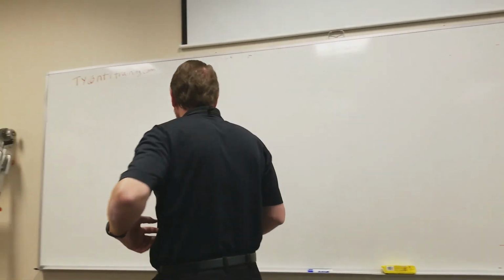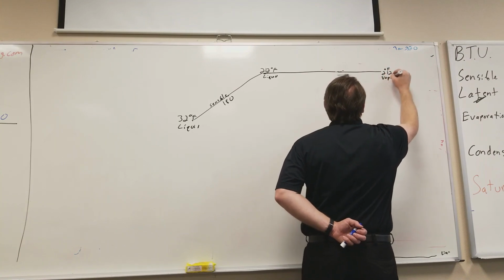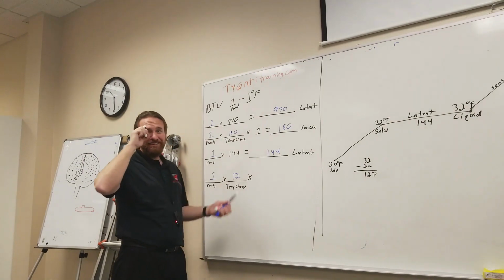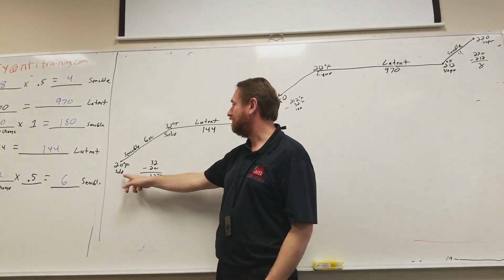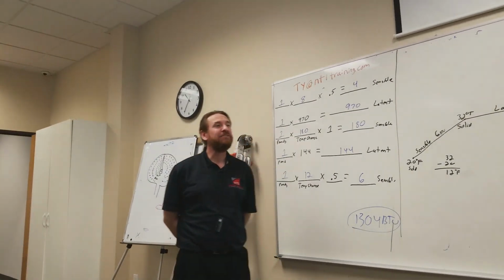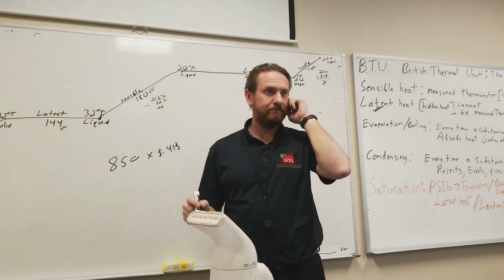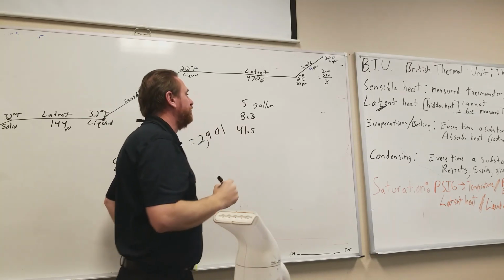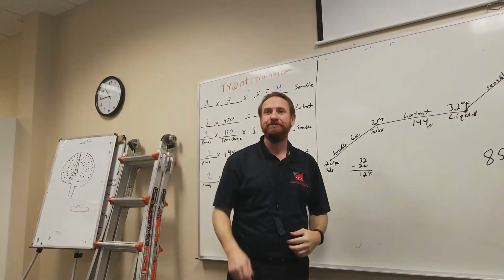Review question, change __F ice to ___F steam